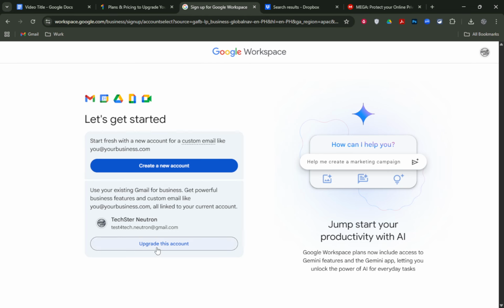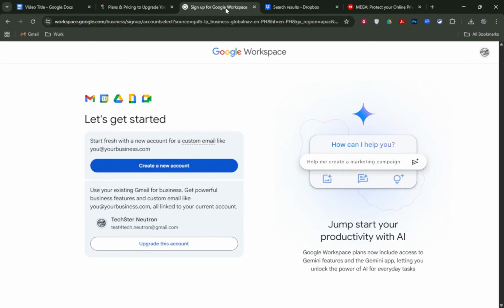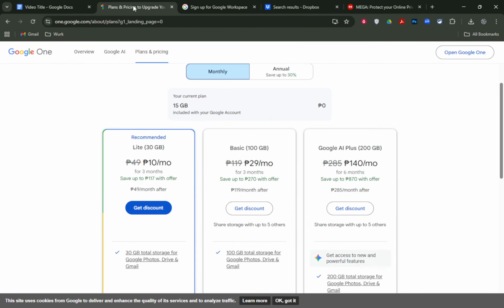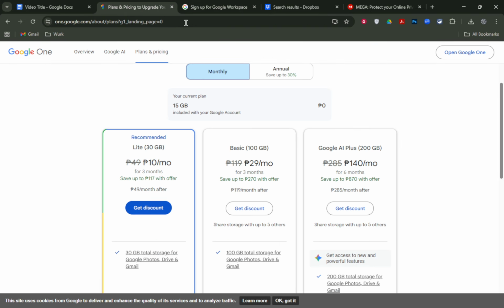How to Get Google Drive Unlimited Storage [2026 Full Guide]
How to Get Google Drive Unlimited Storage

In this video, we help you understand the current landscape regarding Google Drive storage and clarify the common misconceptions surrounding "unlimited" capacity. Navigating the shift from legacy unlimited plans to the modern pooled storage model is essential for effectively managing your professional or educational workspace without facing sudden data restrictions or service interruptions.

We emphasize the importance of identifying the specific limitations of your Google Workspace edition and utilizing the administrative dashboard to monitor your pooled storage allocation. By addressing the move toward tiered 2 TB, 5 TB, and custom Enterprise parameters, we can ensure you choose the most scalable solution for your data needs, allowing for a more sustainable and organized digital environment within the Google ecosystem.

Technical Specs:
Software: Google Drive / Google Workspace; Feature: Storage Management & Quotas.